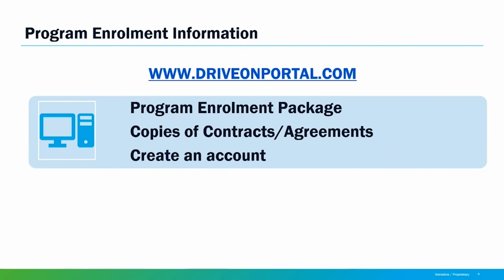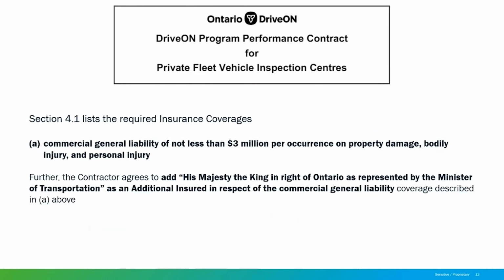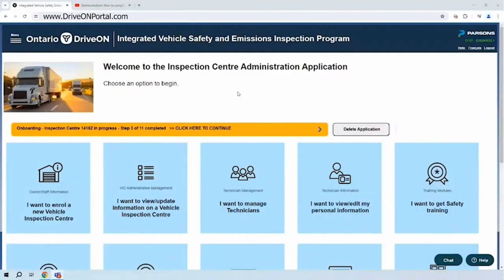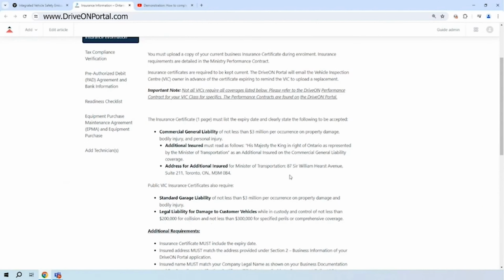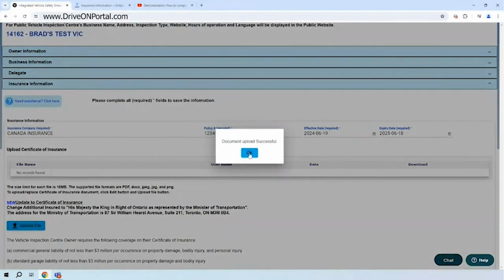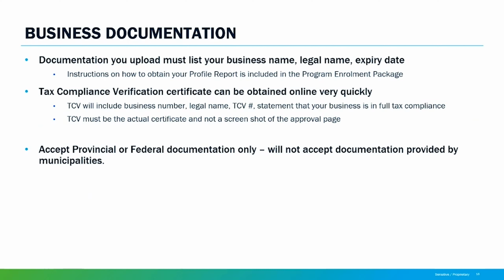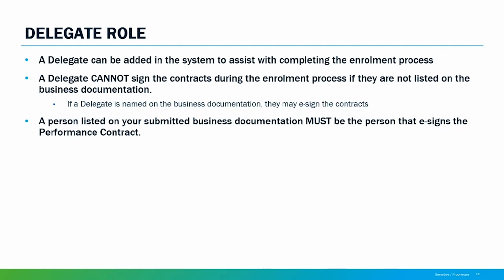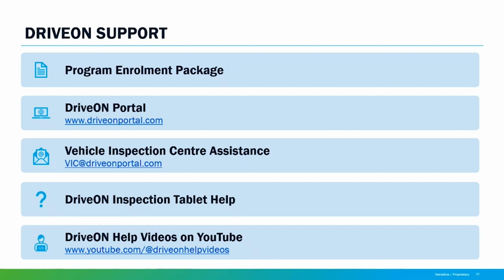Information Session: Insurance Requirements